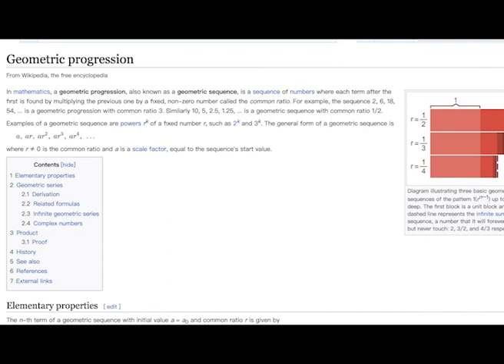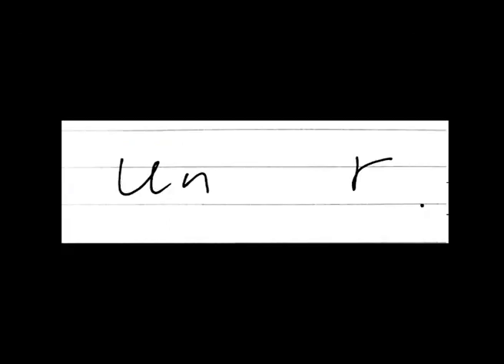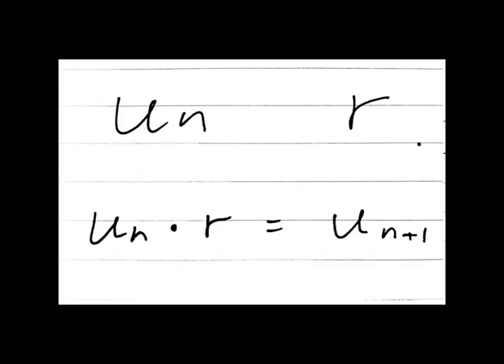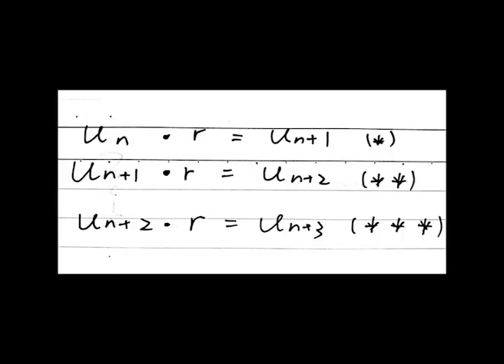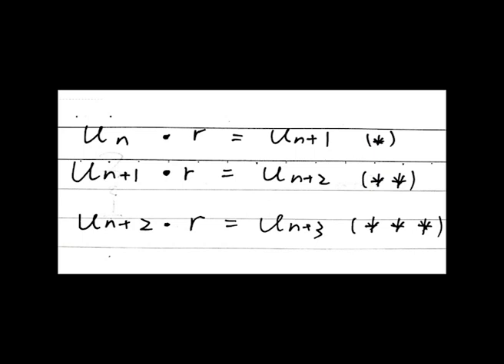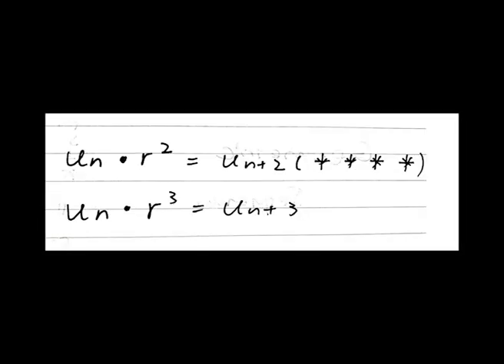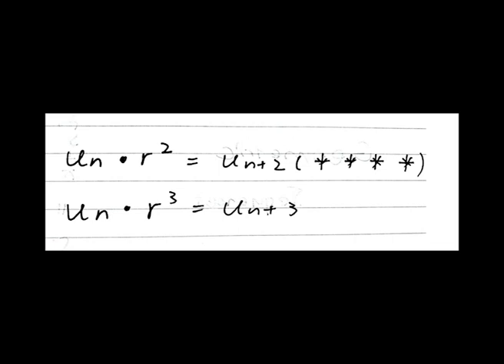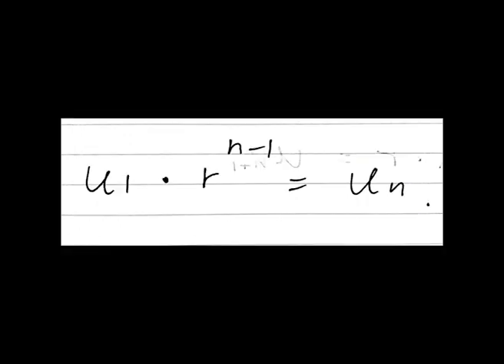All courses - Geometric Sequences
Basics of Geometric Sequences